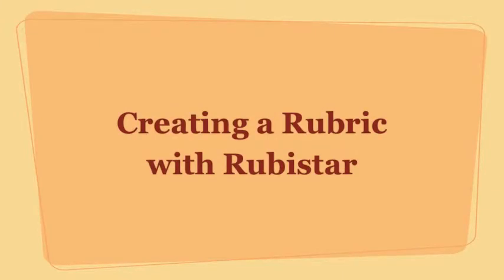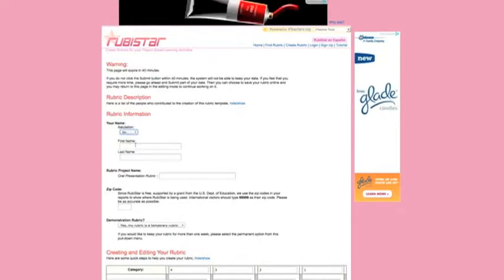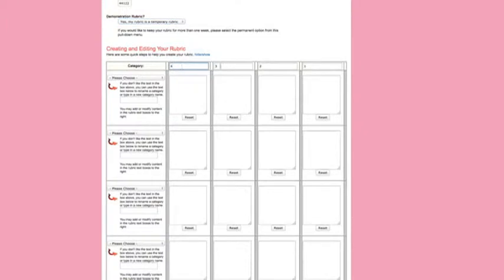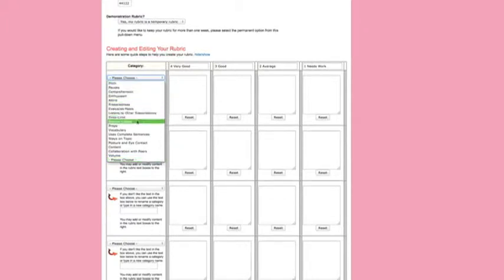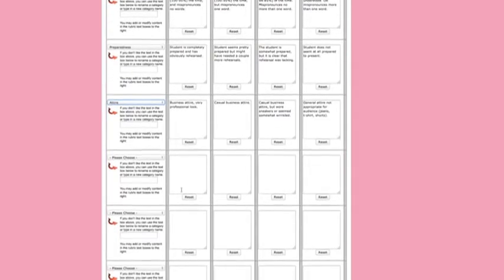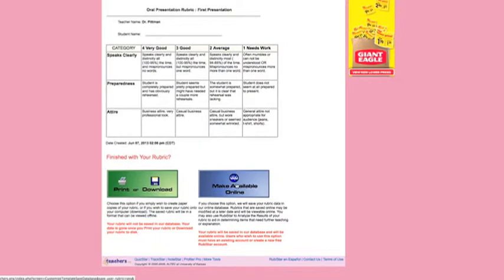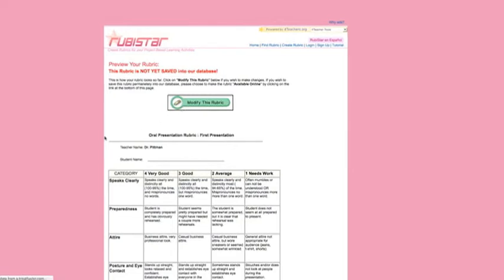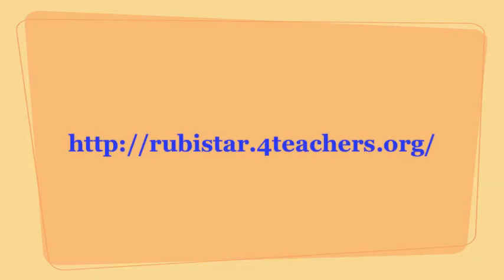Rubistar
Introduction to Rubistar